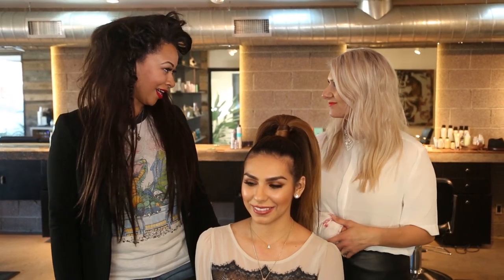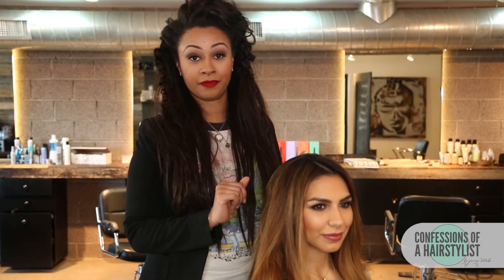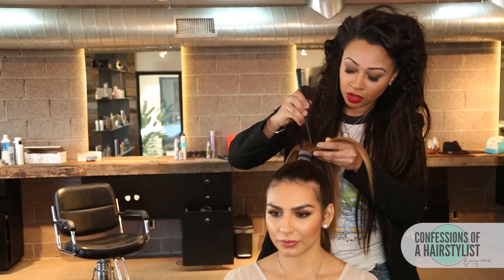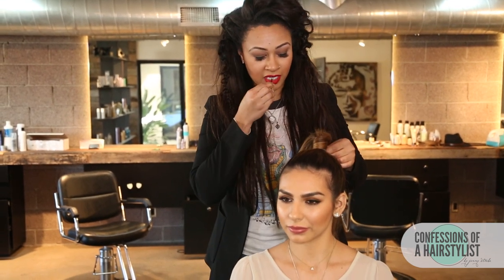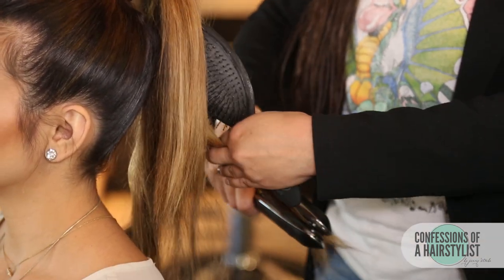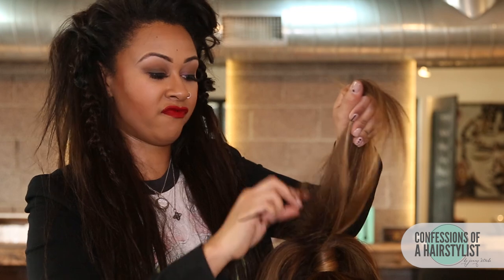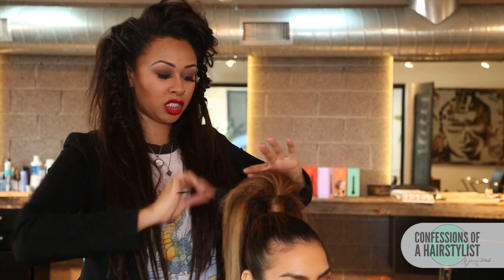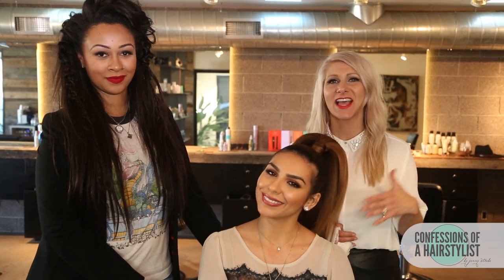Pretty Party Pony Tail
You guys! Today I have a special guest who works at the salon Im at Bespoke. Since I broke my hand, she took care of business! Today my friends Walker from salon bespoke brings you the pretty party
pony.

What I'm wearing:
Top:
Necklace: